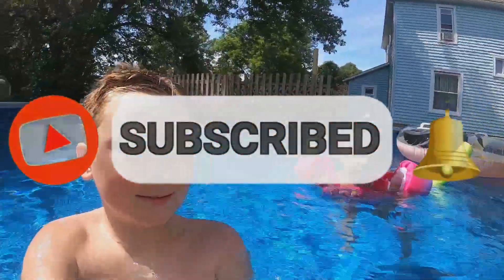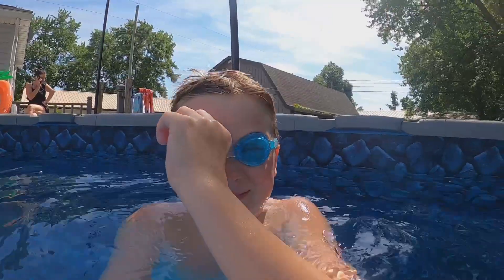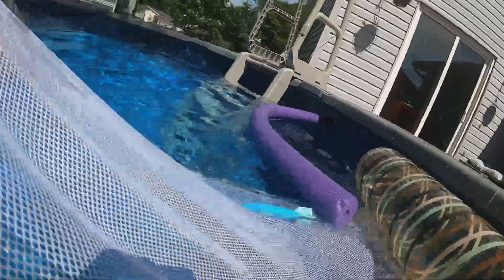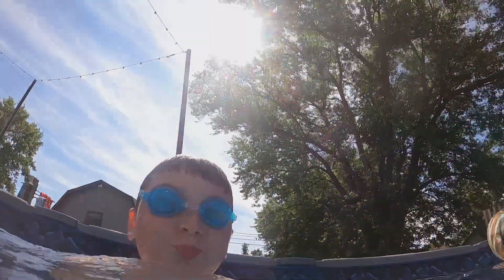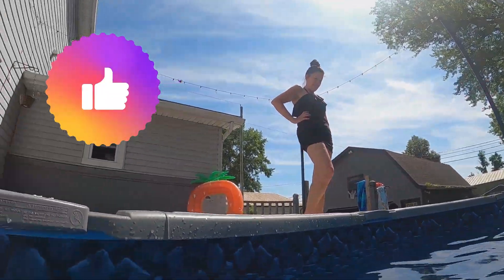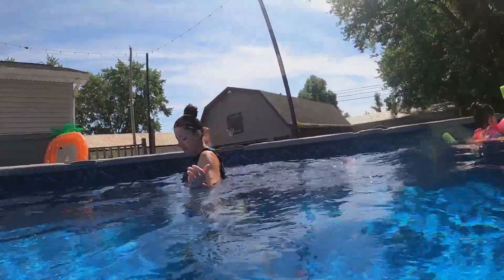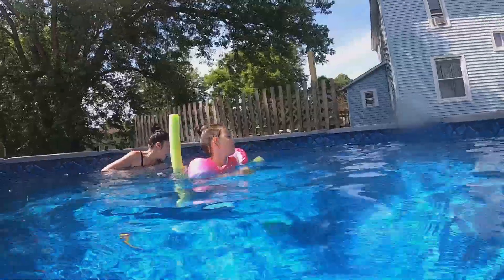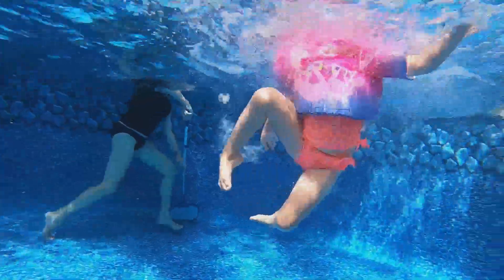In the summertime!